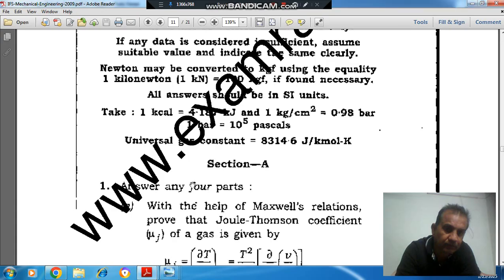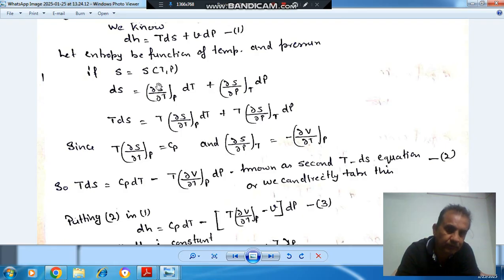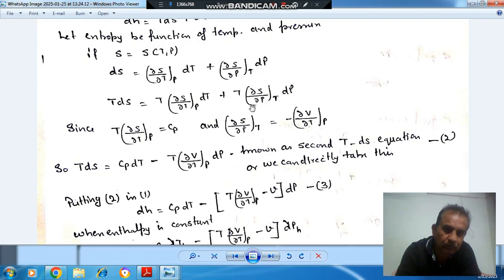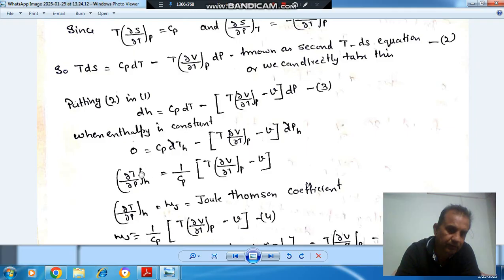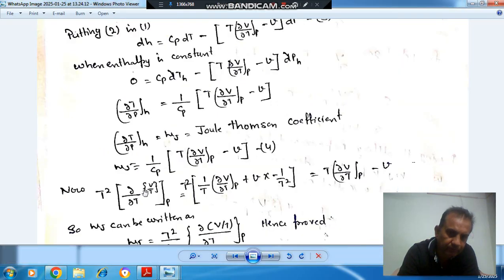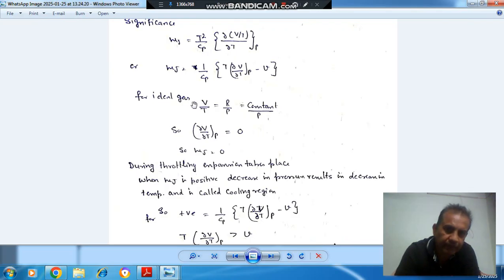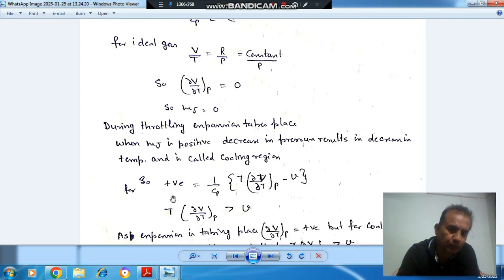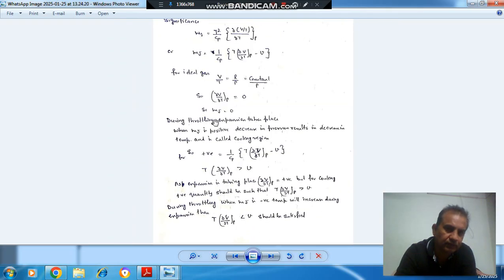Q1 (a) Indian Forest Services (IFS)-2009 Paper II